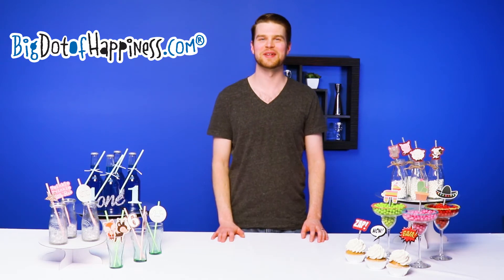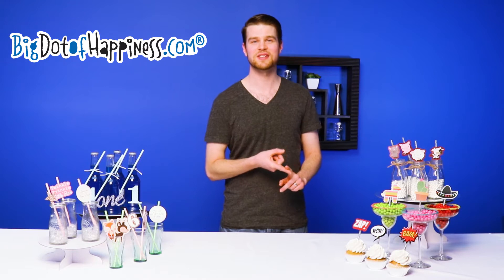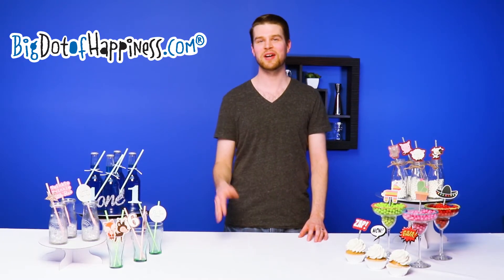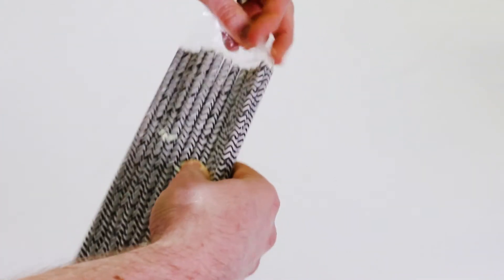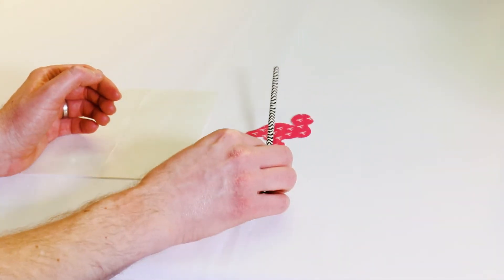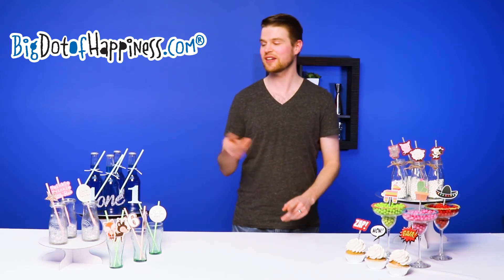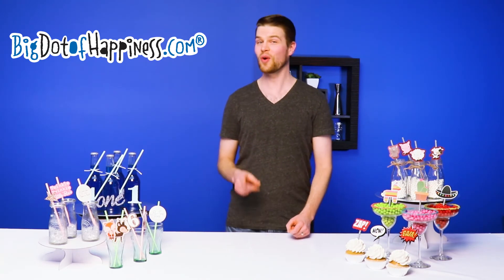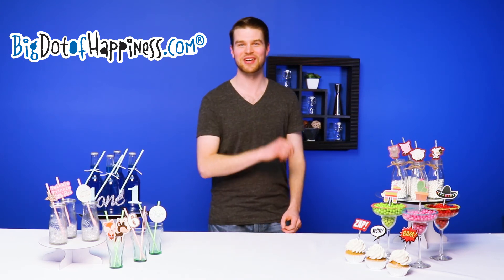How to Use Straw Decor Kits for Party Decorations - Big Dot of Happiness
Straw decor kits will add a touch of whimsy to your party decorations. Each party kit includes printed and cut paper shapes, coordinating paper straws and adhesive stickers to complete the project. Use them in beverages, as treat picks or as bottle decorations to really make your party pop!